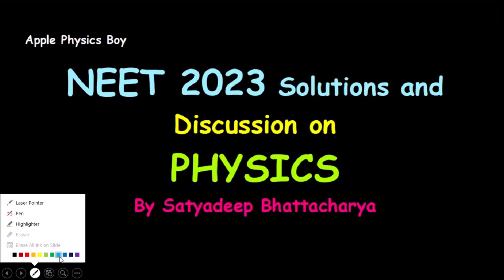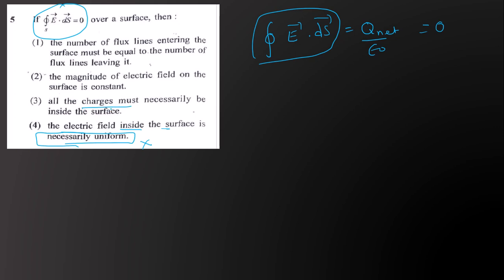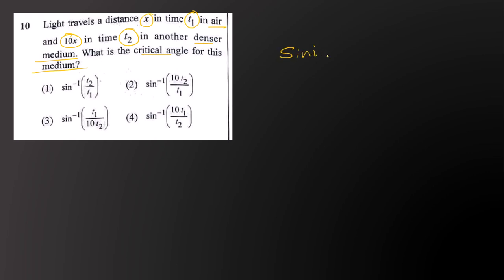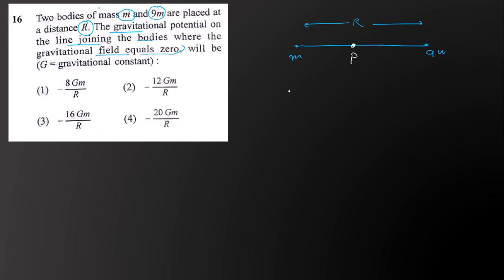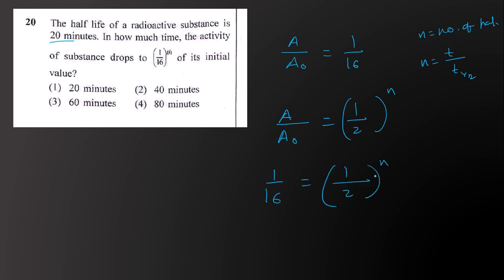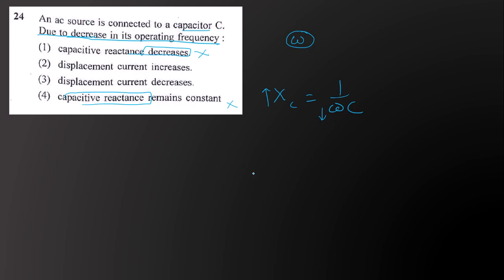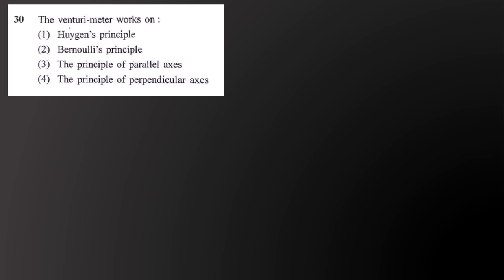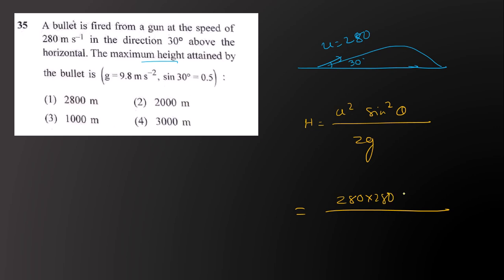NEET 2023 Solutions | Physics | Section A